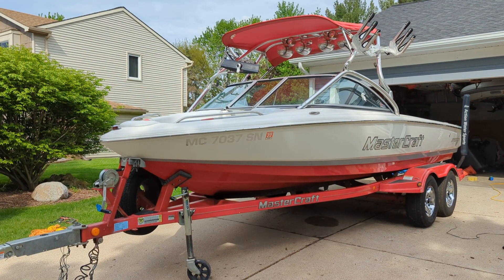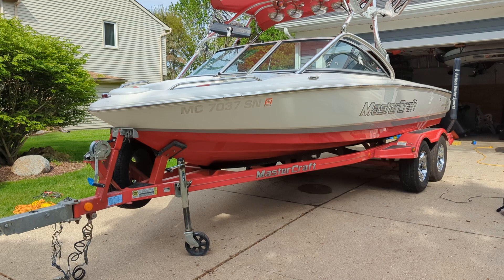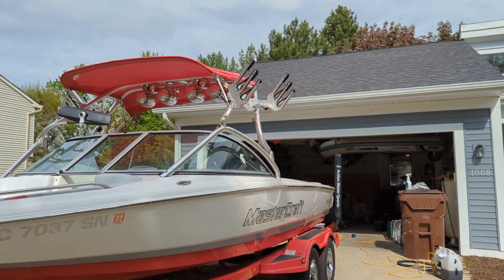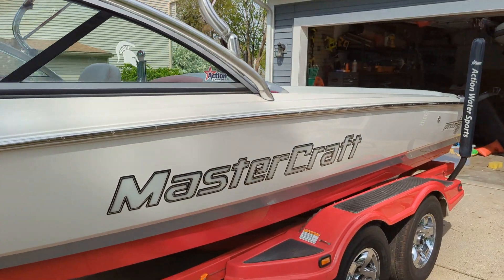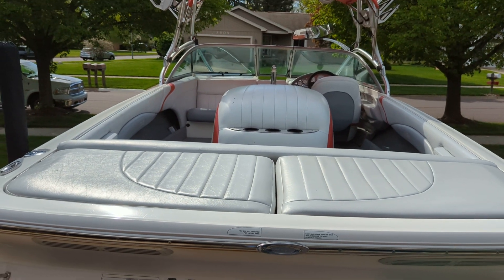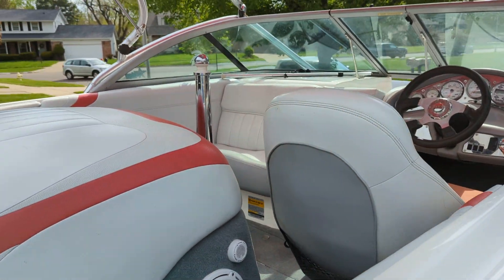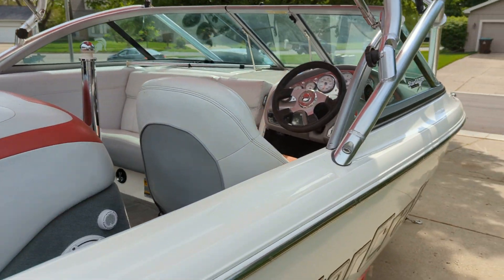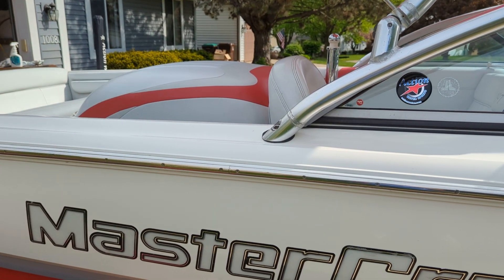2003 MasterCraft Prostar 197 with 350 mcx engine for sale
MasterCraft Prostar 197, 2003 model, purchased new in spring of 2004. Reverse Gelcoat with Red bottom. JL Audio Stereo; 2 amplifiers; 2 subwoofers; 2 speakers up front; 2 speakers in engine box; 2 speakers in rear. 4 speakers in the tower; Bimini; Balast Bag; Barefoot Boom.